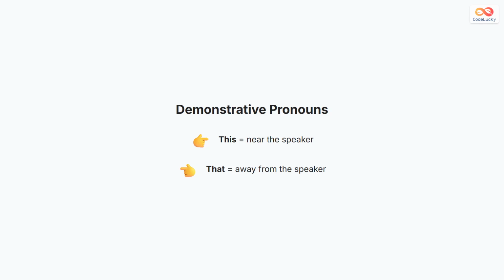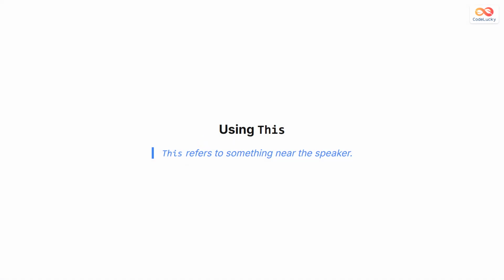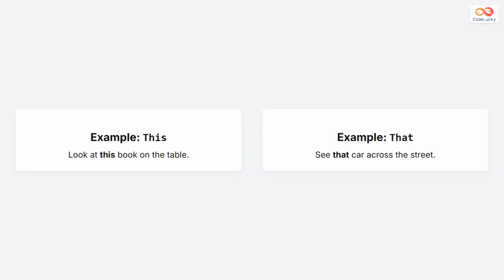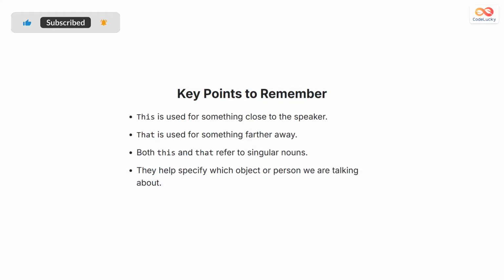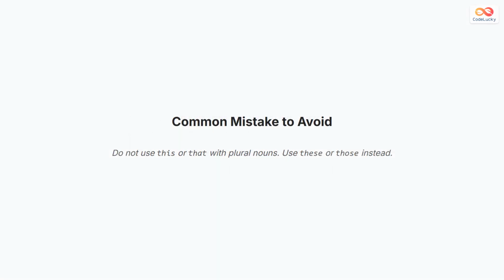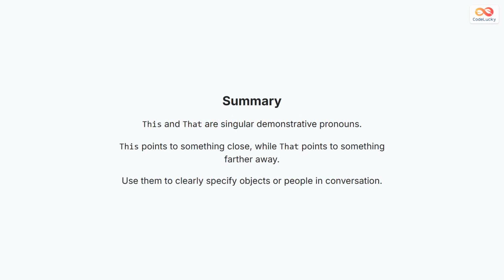Learn How to Use 'This' and 'That' in English | Easy Demonstrative Pronouns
Master the basic demonstrative pronouns 'this' and 'that' to improve your English communication! 📚 Learn when to use 'this' for nearby objects and 'that' for those farther away. Perfect for beginners aiming to clarify their pointing and referencing skills. These simple words are essential in everyday conversations and help make your meaning clear. 🌟 Boost your confidence in English with practical examples and key points.

Chapters:
00:00 - This and That
00:13 - Demonstrative Pronouns
00:29 - Using This
00:42 - Using That
00:55 - Examples with This and That
01:11 - Key Points to Remember
01:27 - Common Mistake to Avoid
01:41 - Summary
01:57 - Outro